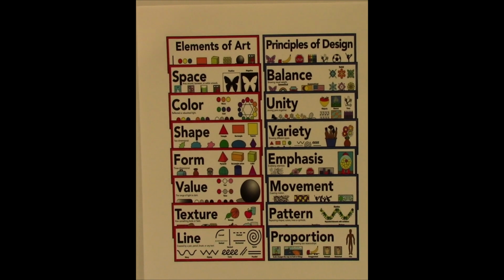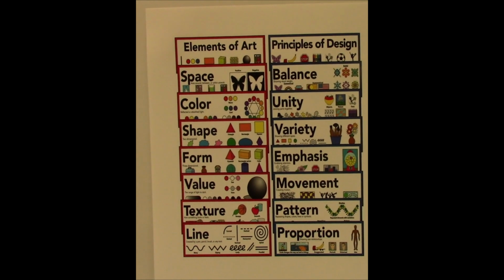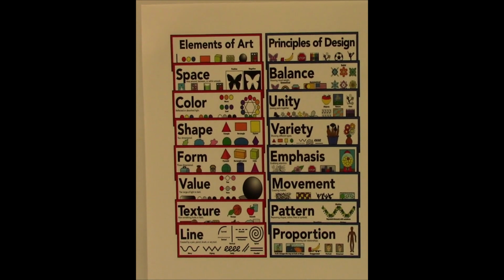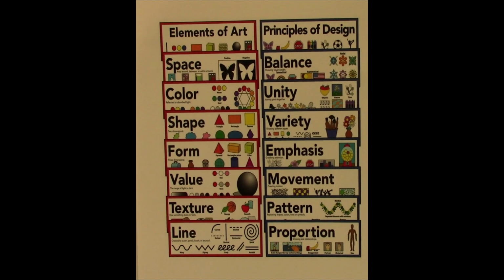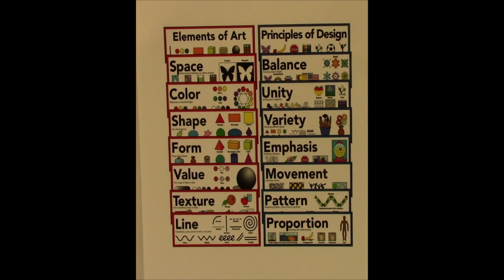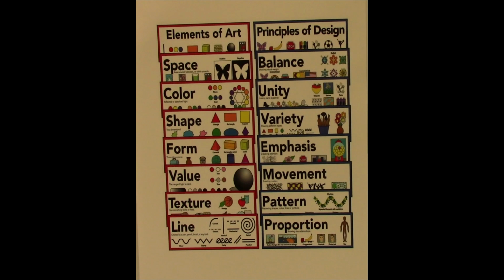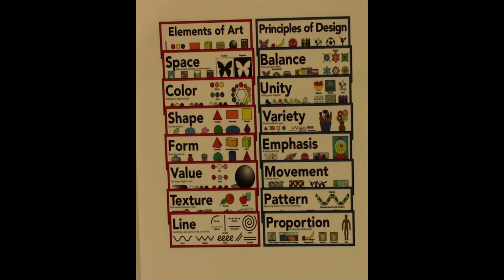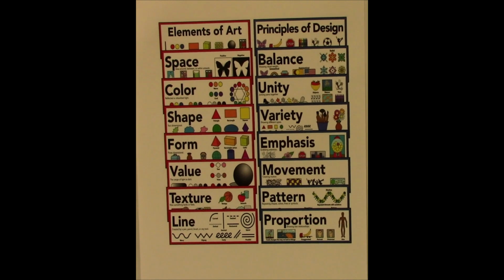Fall Acrylics Lesson 4 Part 2 of Flying, Floating or Swimming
This is the 2nd part of the "Flying, Floating or Swimming" project. This week we will be adding images to the background we did last week. At the end of the video, see examples of paintings done by the students in the class.